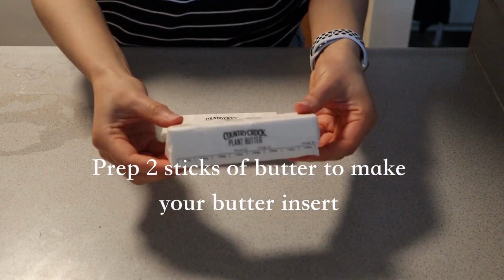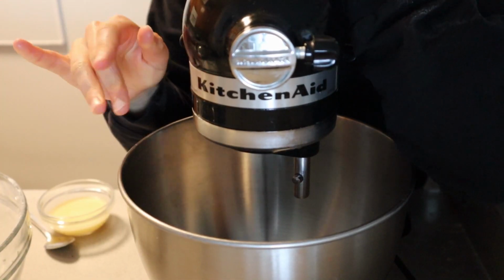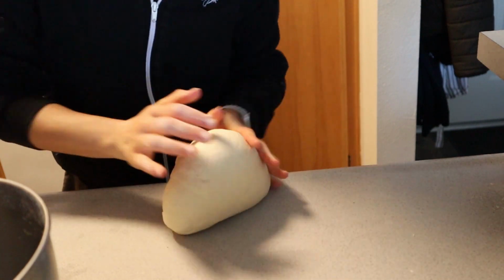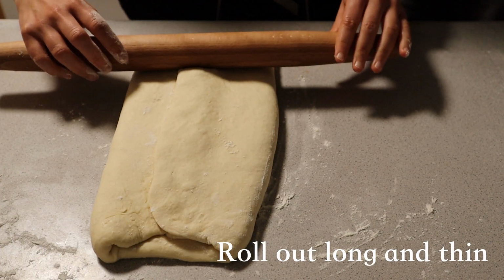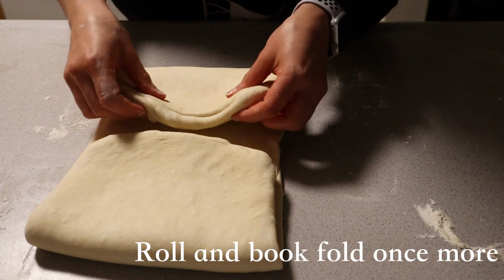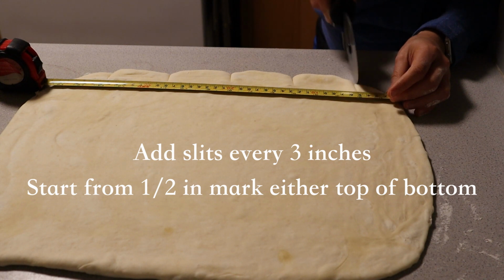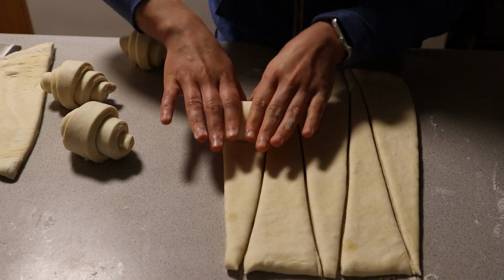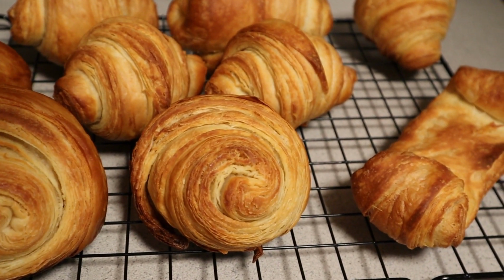VEGAN CROISSANTS - how to make yeasted vegan croissants at home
Hey everyone! I'm back this week with my go-to vegan CROISSANT recipe. A lot of this method has been adapted from baker Melissa Weller's master croissant dough. I've modified it and made it totally my own and as vegan as it gets. It took me a while to figure out which vegan butter I liked best for vegan croissants - trust me when I say that finding a good solid vegan butter has been a challenge. I like Country Crock Plant Based butter. The key to success with laminated vegan pastries is using FROZEN vegan butter. Vegan butter that has only been chilled in the fridge tends to slip out of the dough MUCH easier than frozen vegan butter. Hell, maybe you could try freezing a block of coconut oil and using that as your butter insert. Try this recipe out and let me know what you think! May your buttery croissant dreams come to life with this damn righteous sustainable version. Peace and love, que vivan las plantas. xoxox.

Chapters:
How to make a book turn - 07:35

Ingredients:

Butter Insert:
2 sticks of vegan butter - (country crock)
Will need parchment paper

Croissant Dough:
300 g soymilk
85 g sourdough starter or discard (sub 40 g of water or soymilk instead)
45 g melted vegan butter
500 g bread flour
1 tbsp/9g instant yeast (go-to brand
12-15 g salt